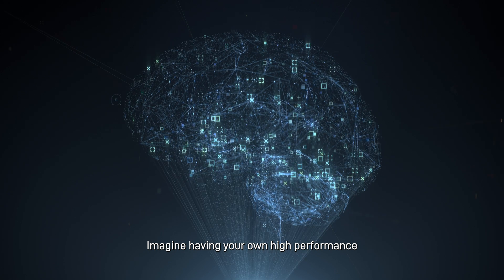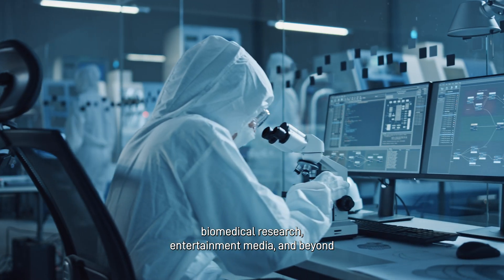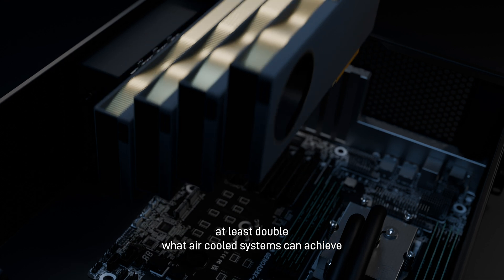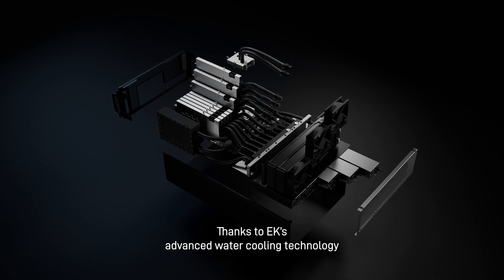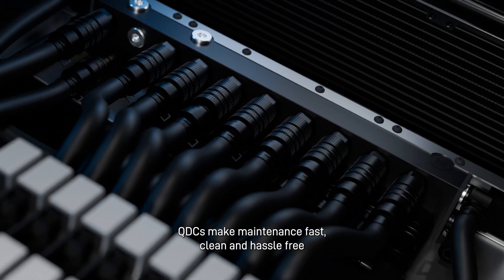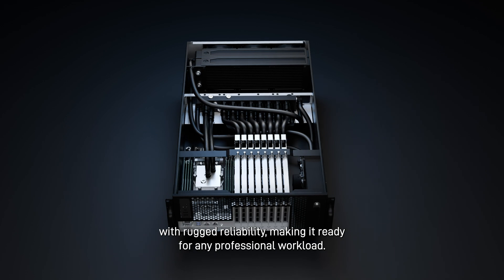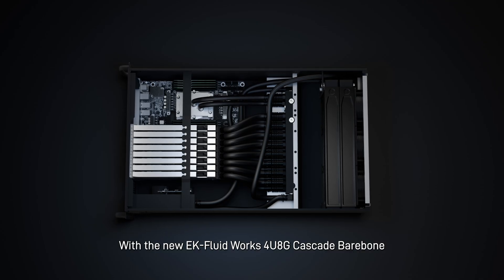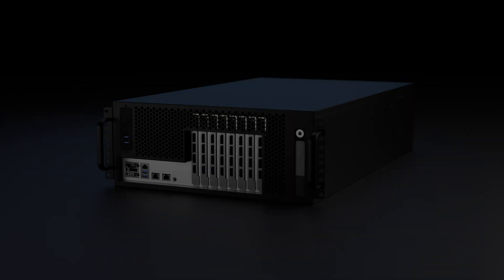Revolutionize AI Workloads with EK-Fluid Works 4U8G Cascade Barebone: Compact Powerhouse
Imagine having your own high-performance computing server, designed to power AI, cybersecurity, biomedical research, and more. With the new EK-Fluid Works 4U8G Cascade, you can achieve unmatched performance and efficiency.

🚀 Key Features:

- Supports at least double the GPUs compared to air-cooled systems.
- Advanced EK water-cooling for maximum performance and cost savings.
- Dripless quick-disconnects for hassle-free maintenance.
- Redundant power supply for uninterrupted operation.
- Scalable design with support for Intel®, AMD®, and Ampere® CPUs.
- Compact, powerful, and built for demanding workloads, the EK-Fluid Works 4U8G Cascade Barebone optimizes space, value, and performance.

Learn more about how you can transform your organization’s capabilities with this groundbreaking solution.